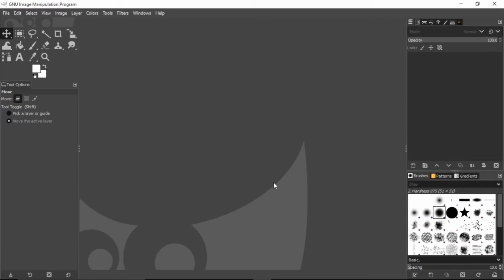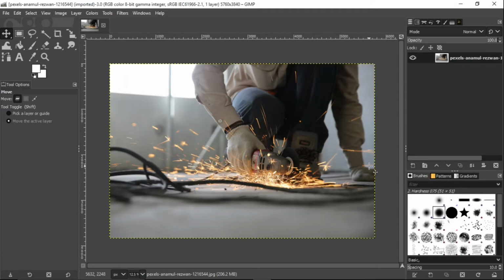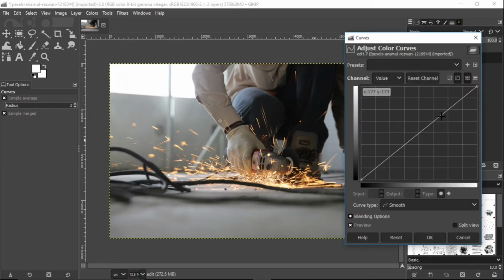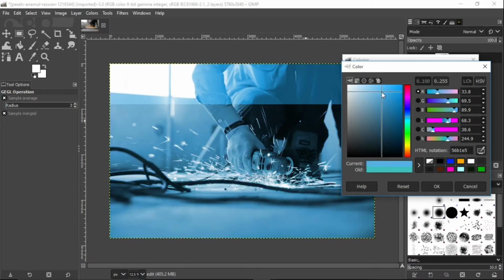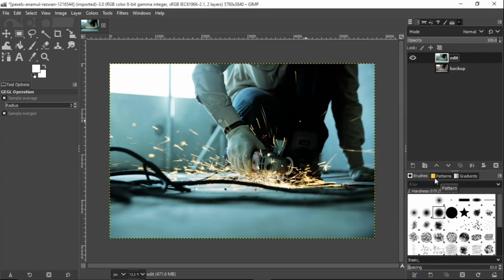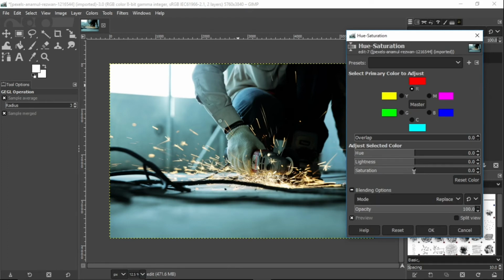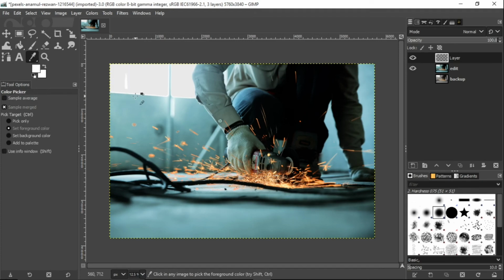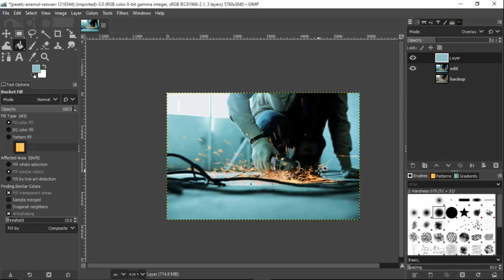HOW TO GET THAT CINEMATIC LOOK you've ever wanted in gimp || free !!!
Getting that cinematic look on your pictures using gimp